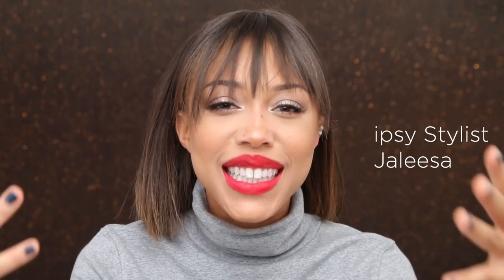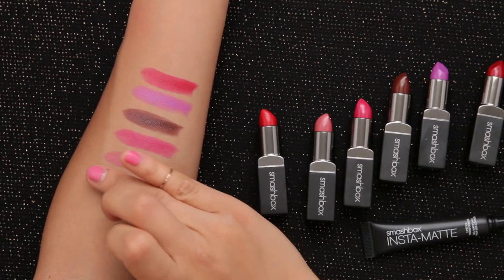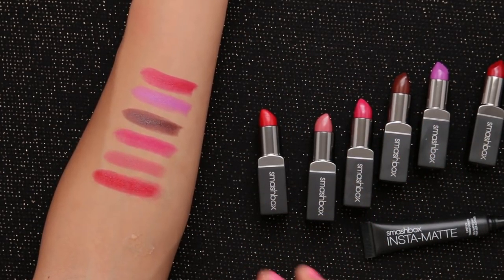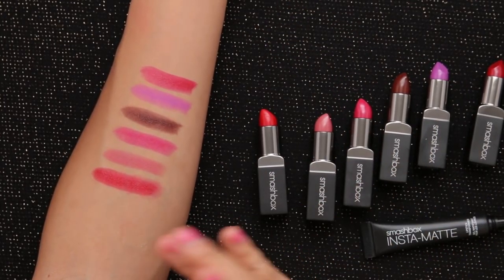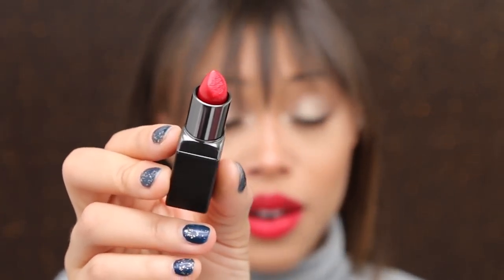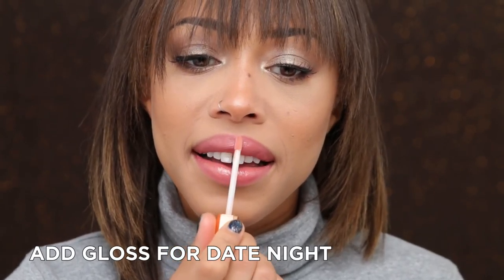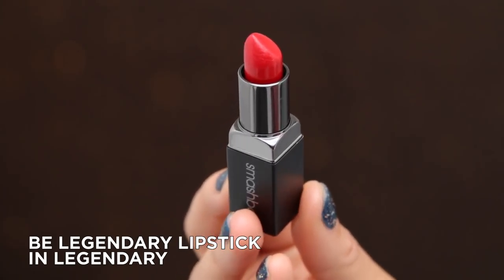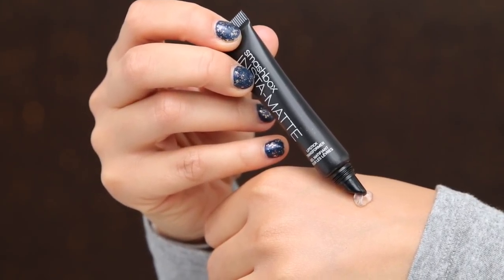Finding Your Perfect Lip Finish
Get ready to double your lip color collection with the Smashbox Cosmetics Quick Change Kit. The full-size kit includes the all NEW Insta-Matte Lipstick Transformer, this gel transforms any cream lipstick into a velvety matte finish with just a few dabs!

Available in US and US Territories.
Products provided by Smashbox Cosmetics.